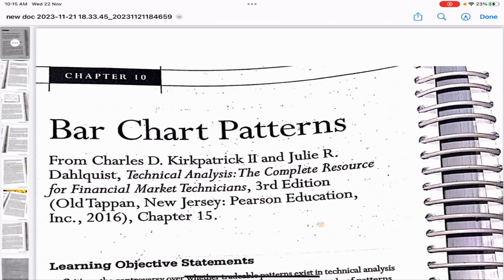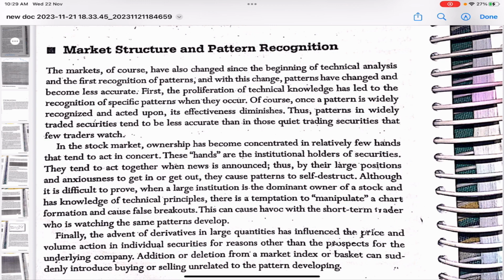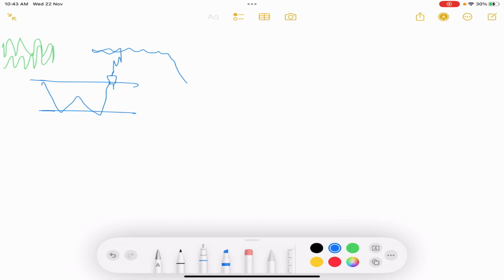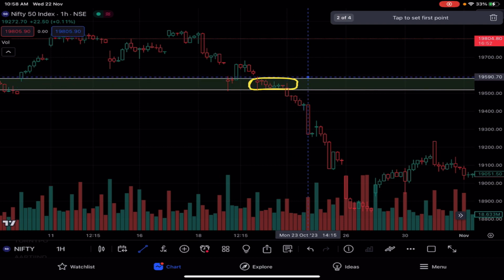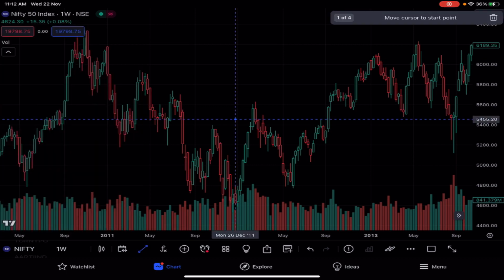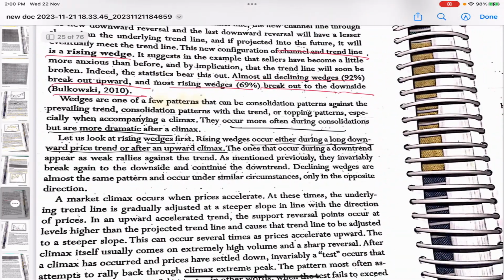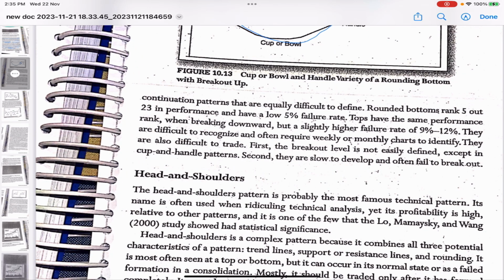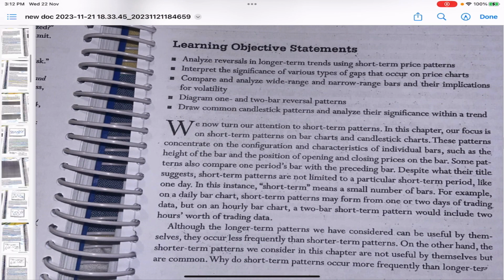Chapter 10 Bar chart patterns CMT level 2